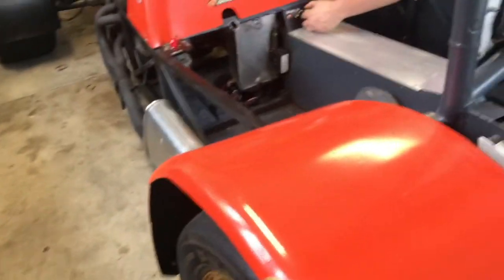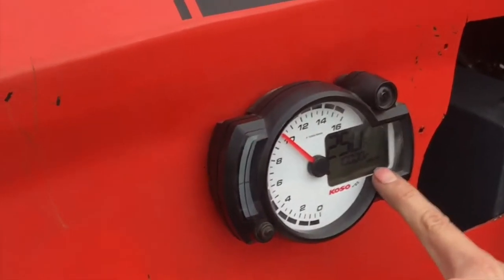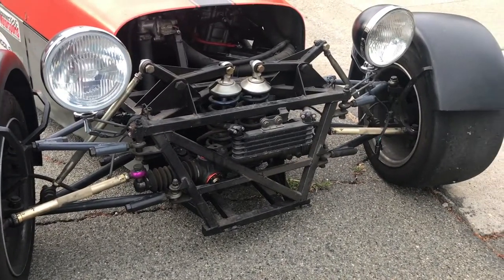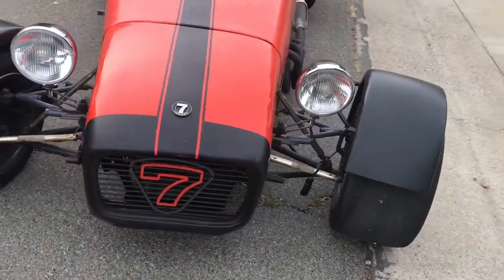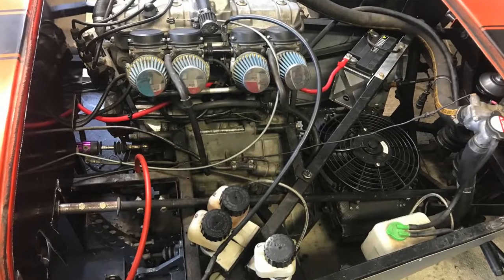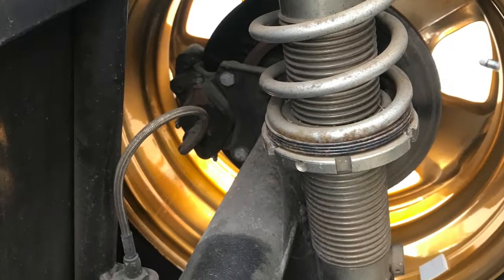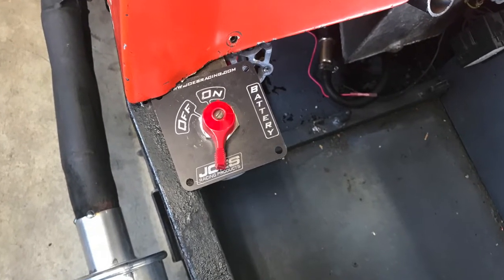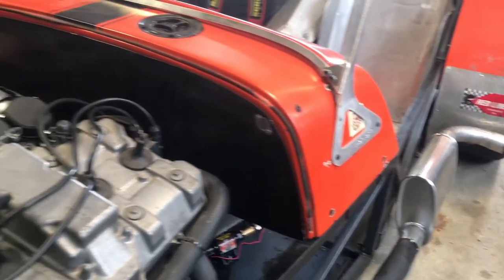10,000 RPM Lotus 7 | Race car powered by Honda CBR1000r Motorcycle engine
A quick look at a fun motorcycle powered Lotus 7.